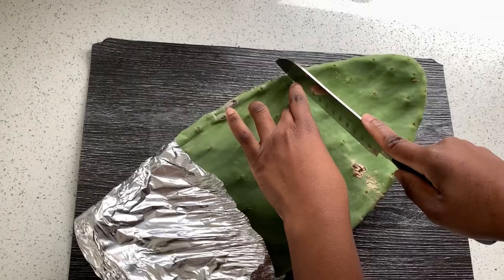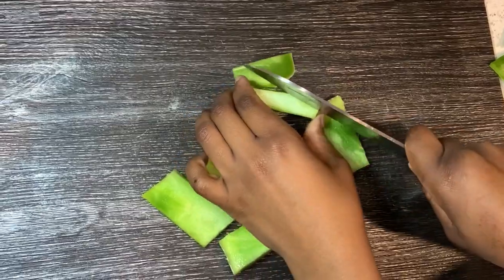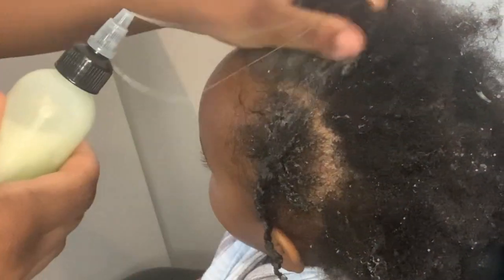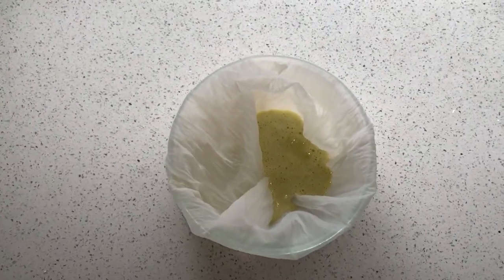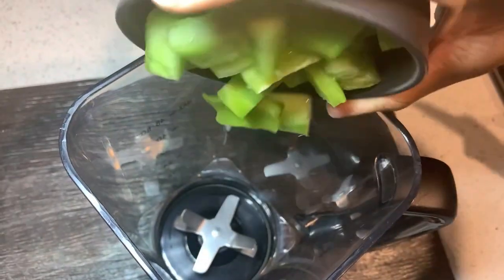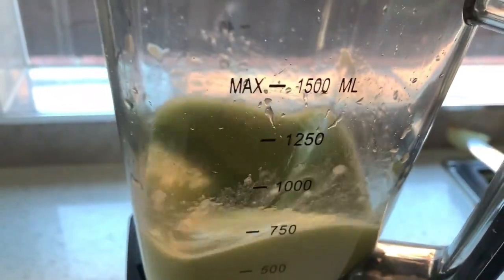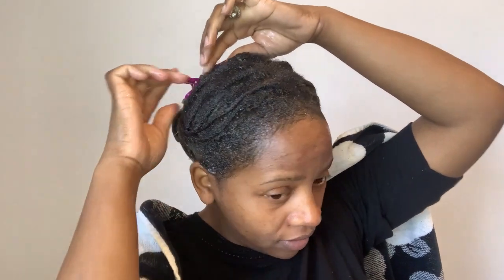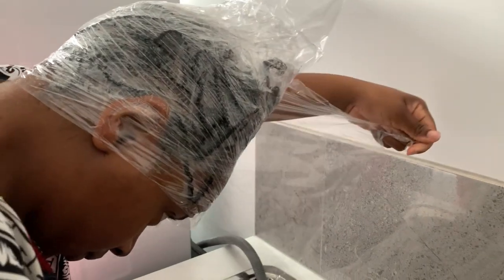UNUSUAL Plant that GROWS hair AMAZINGLY fast & thick!! ALL MY CACTUS DIY’s Videos in One video